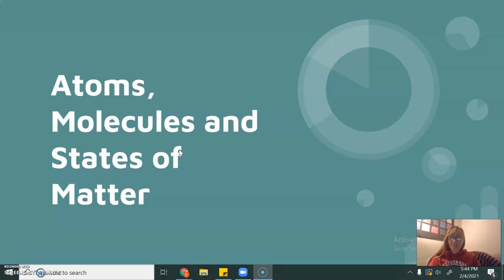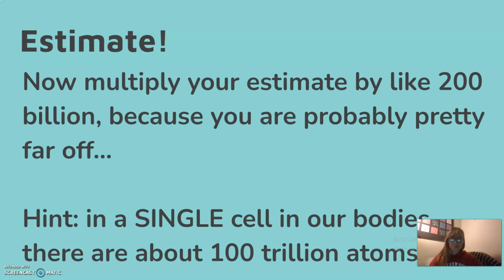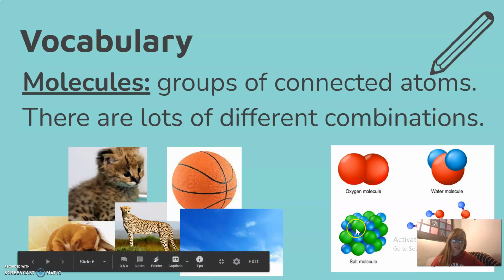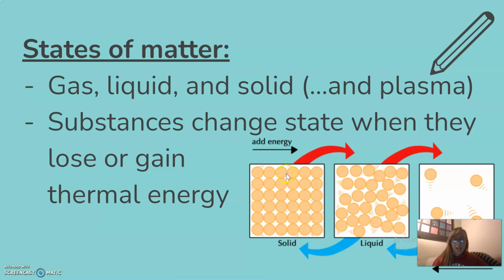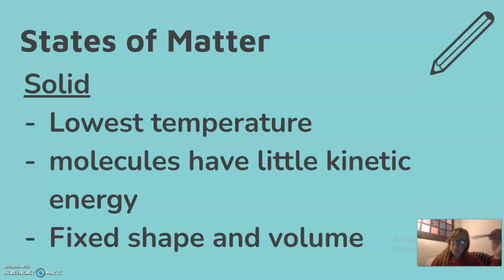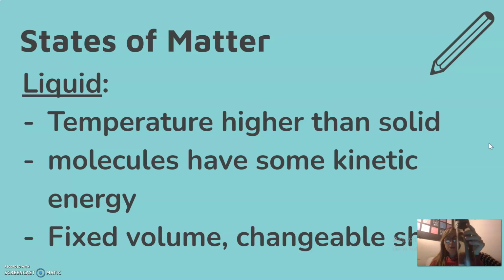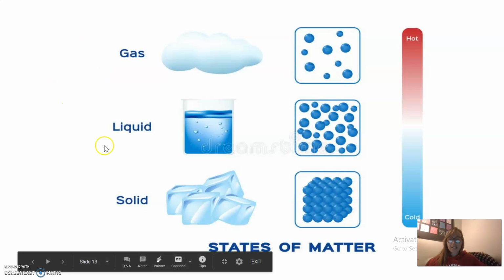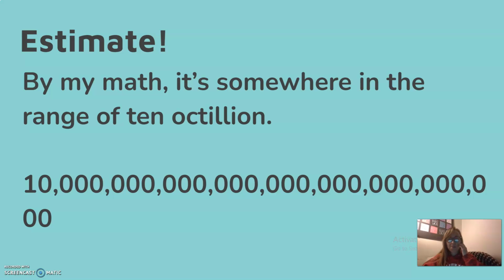Fri 2/5 Async: Atoms, molecules, and states of matter